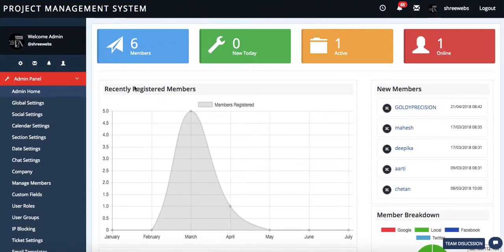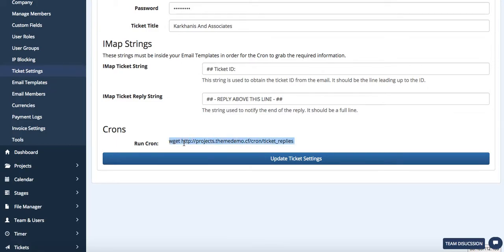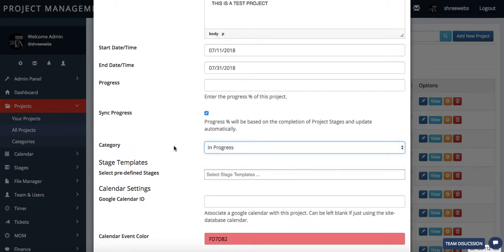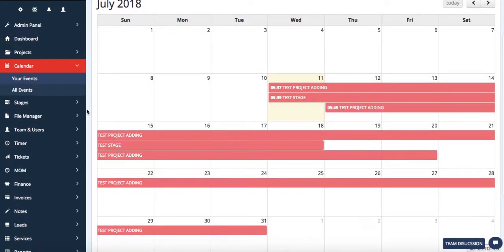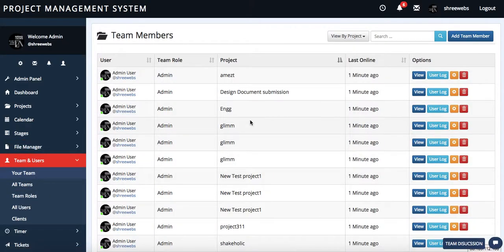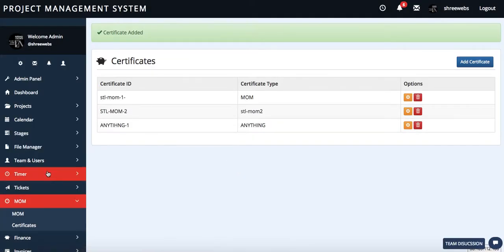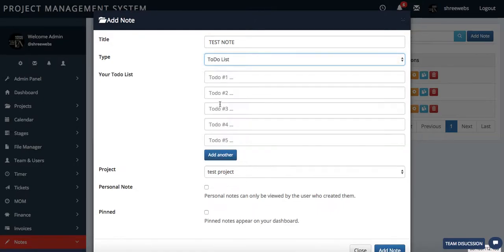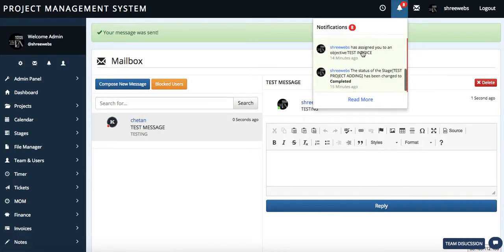Project Management System